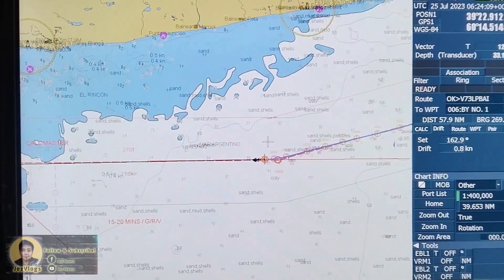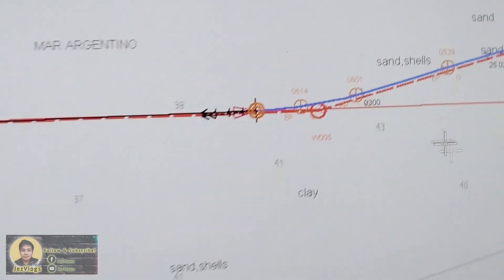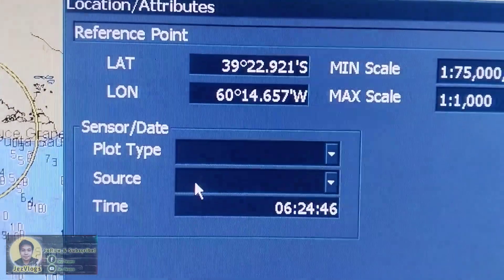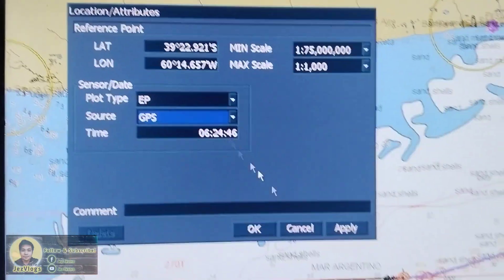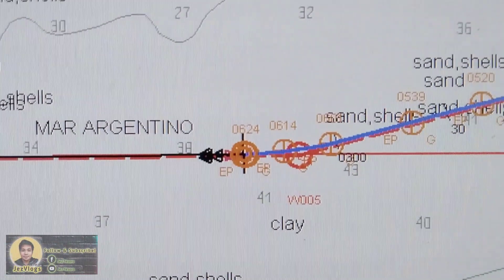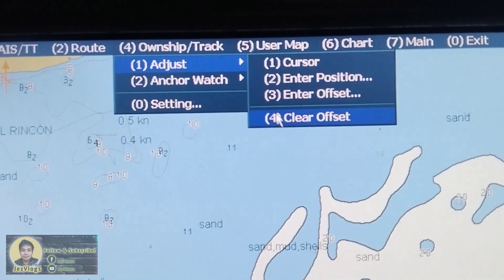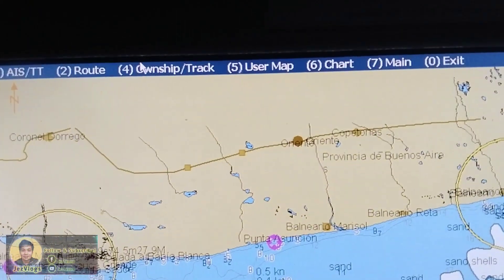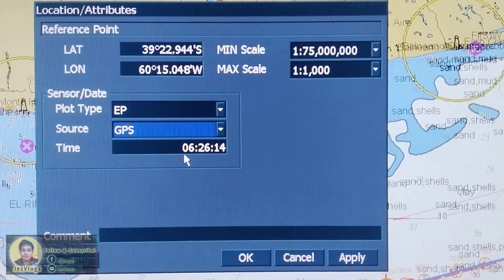How to Plot GPS Fix in JRC ECDIS JAN 901B / JAN 2000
Plotting GPS Fix in JRC ECDIS JAN 901B / JAN 2000

Hover Mouse to Toolbar Menu (Top of Screen)

4 Ownship/Track
1 Adjust
2 Enter Position then OK
Choose Plot Type
Choose Source
Apply then OK

Position will be offset, to clear offset
4 Ownship/Track
1 Adjust
4 Clear Offset